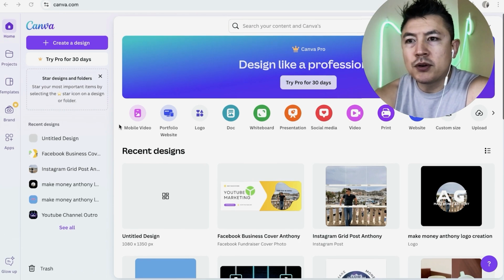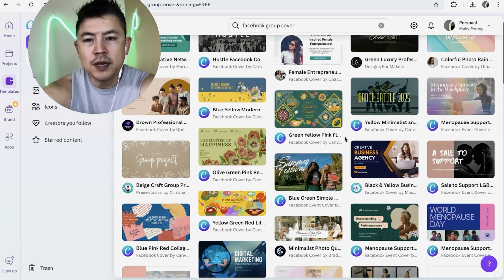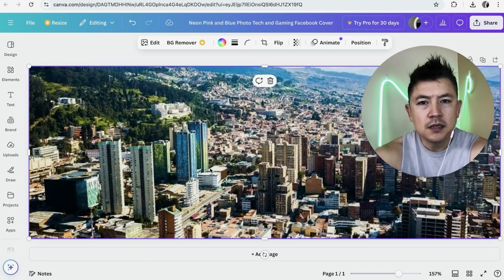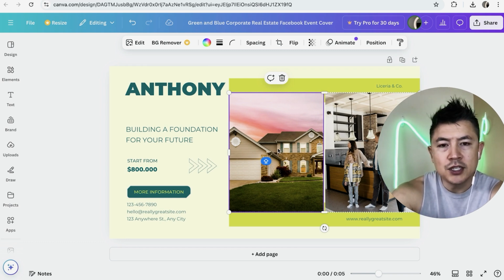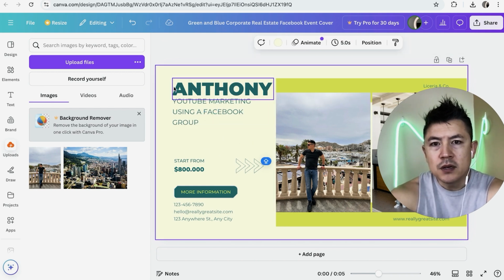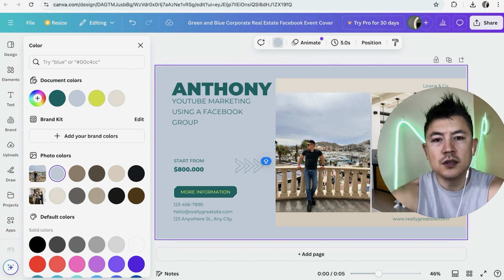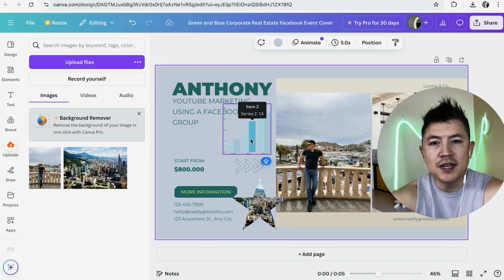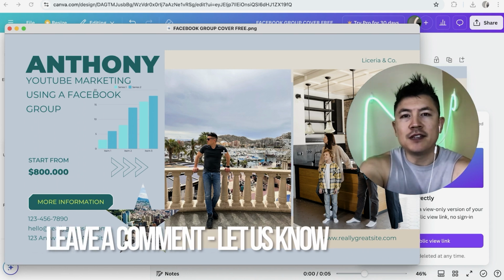✅ How To Make Facebook Group Cover In Canva (Free) 🔴